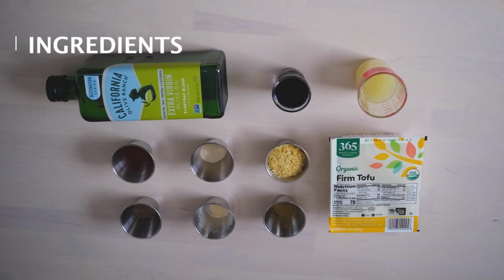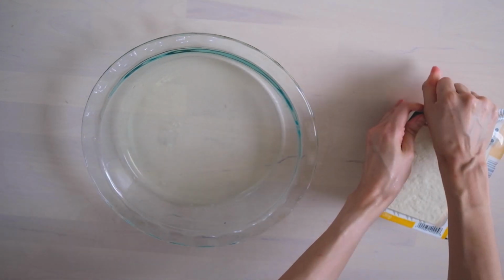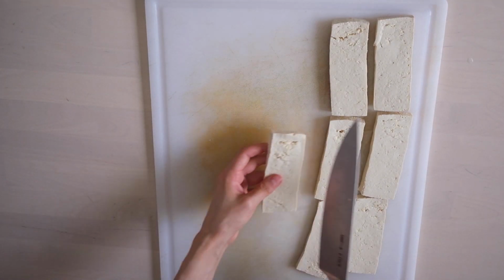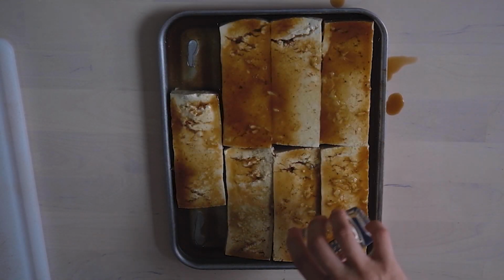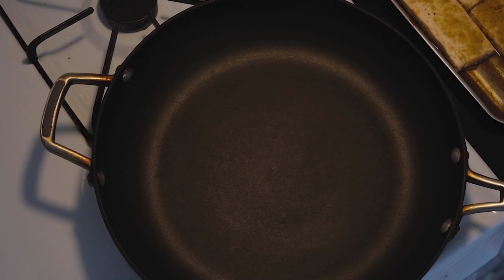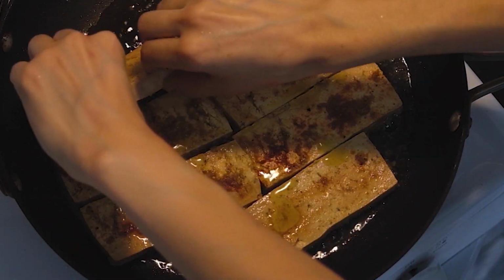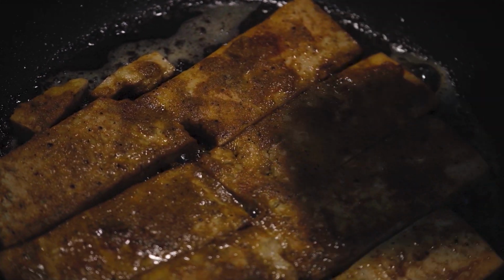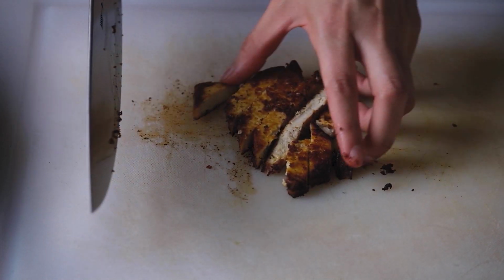The Best "Carne Asada" Tofu - Completely Vegan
I teach you how to make vegan "carne asada" tofu.  The flavor will be traditional but it is completely vegan and plant-based. This video is Part 3 of the full video recipe "Carne Asada" Tofu Tacos. For all the parts of the recipe and full cook-along video click below.

I grew up in a small village in Guanajuato Mexico and had the privilege to spend hours in wood stove kitchens with my mom, cooking meals with ingredients right from the farms.  In 2013, I was part of the Season 4 MasterChef cast and have been sharing my recipes since.  My specialty is Mexican Vegan/Vegetarian food.

AMDV
Authentically Mexican | Deliciously Vegetarian
Season 3

*Some of my favorite kitchen items

Some items that I used in this video*:
My favorite Nutritional Yeast
My favorite Liquid Aminos
My favorite Olive Oil
Organic Cumin
Organic Onion Powder
Organic Garlic Powder
Organic Smoked Paprika
Organic Black Pepper

adrianaguillen.com... under re-construction

Ask questions and comment on this video.

Adriana Guillen
Chef, Executive Producer, Writer, Assistant Director, Editor

Adrian Davila
Co-Producer, Director of Photography, Creative Director, Camera Operator, Animator, Editor

Camera equipment:
Fujifilm X-T3